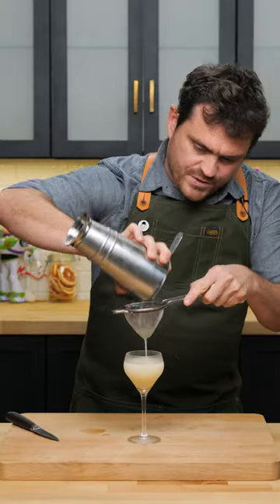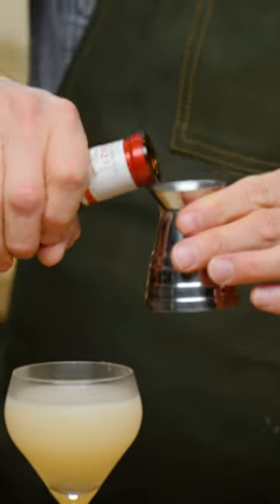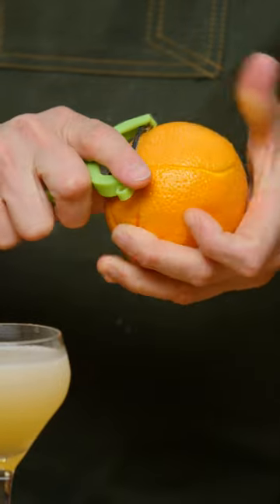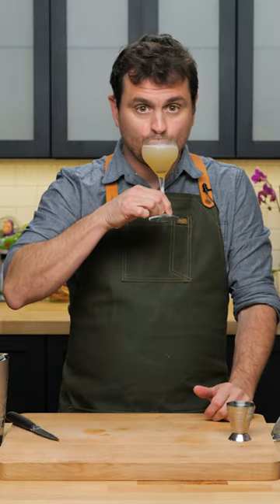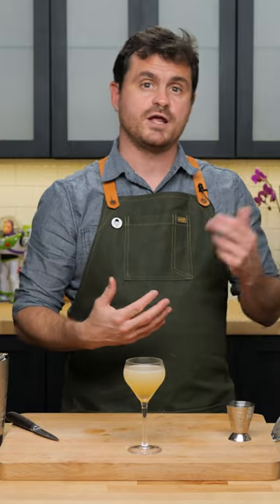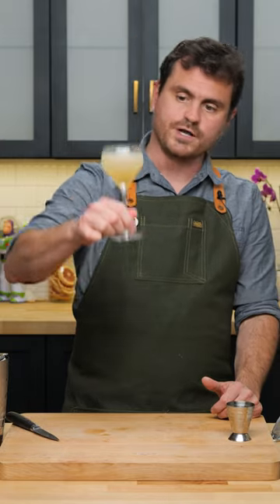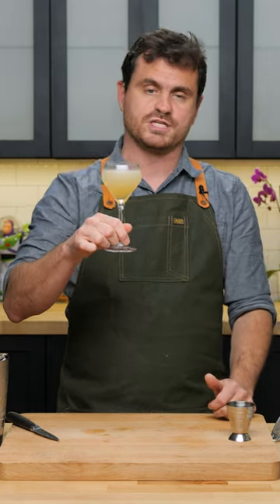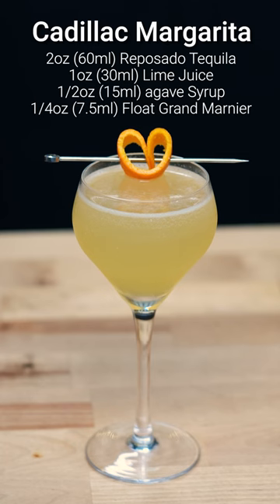The Cadillac Margarita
Many believe that the Cadillac Margarita we know today originated with the legendary Cadillac Bar in Nuevo Laredo, Mexico

Another story places it’s creation at Spago Beverly Hills and in the purview of Wolfgamg Puck.  Again, like with most cocktails we’ll probably never know. Regardless of how it cropped up, the Cadillac Margarita became the symbol of Lucury in many bars. If you ordered it you’d know thet you’d be getting a quality drink: 100% agave Tequila, not mixto, high end orange liqueur, etc. but over the years with the addition of fresh ingredients it’s largely become obsolete. We’l we think thats a bunch of hooey! Bring Back The Cadillac Margarita!

When the bar opened a location across the border, in San Antonio, Texas, in 1974, it became a sensation. In short order, there were Cadillac Bars in Houston, Dallas and Atlanta

🏆 Top Videos!

Recipe
Cadillac Margarita
2oz (60ml) Reposado Tequila
1oz (30ml) Lime Juice
1/2oz (15ml) Agave Syrup
1/4oz (7.5ml) Float Grand Marnier